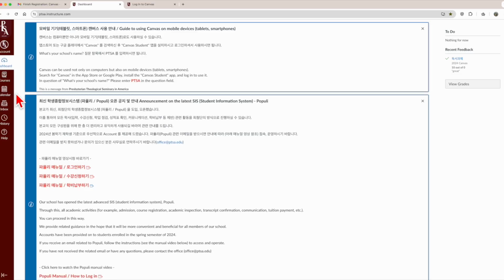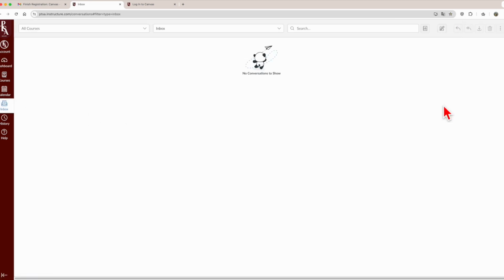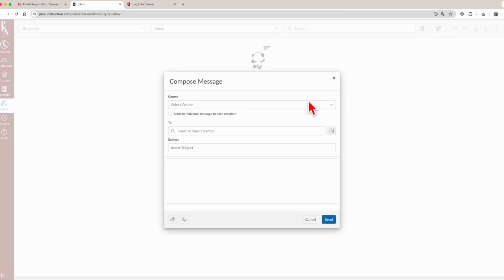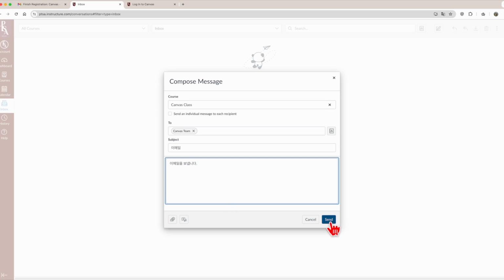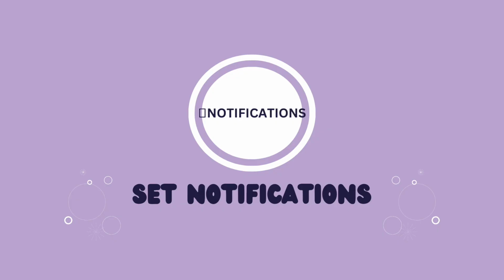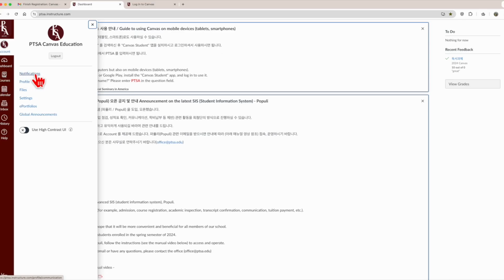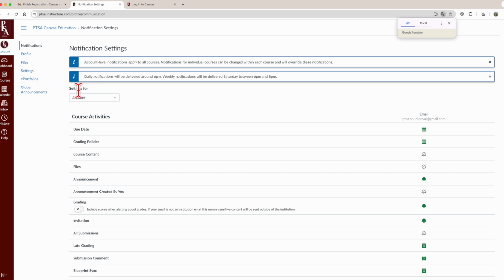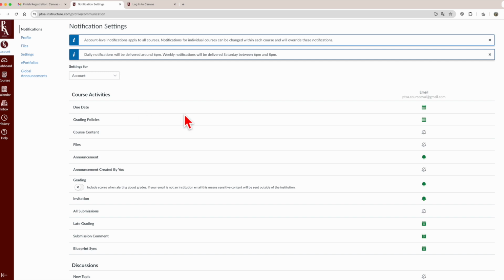Canvas Video Manual - Email, Notification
Canvas Video Manual for PTSA Students.